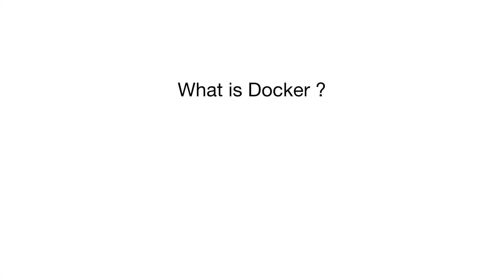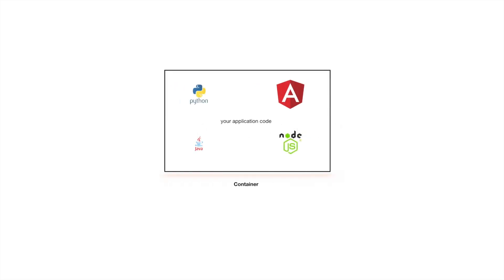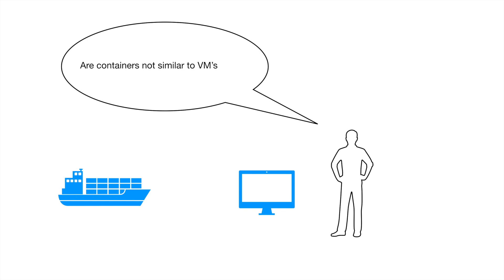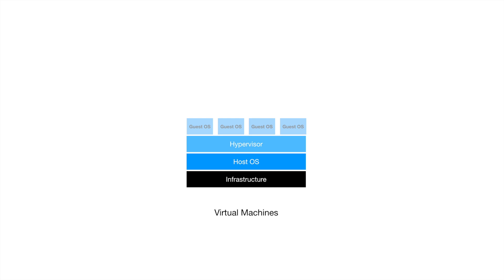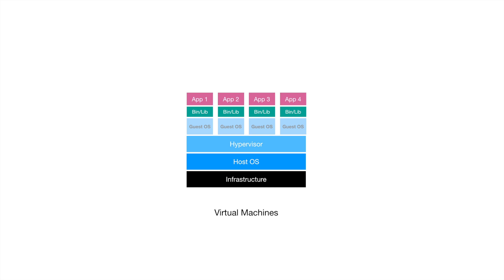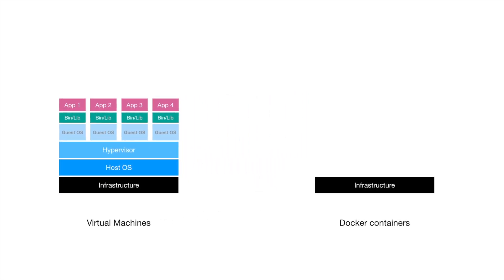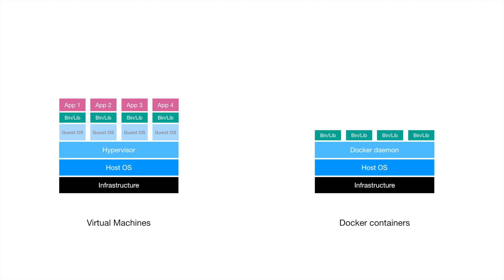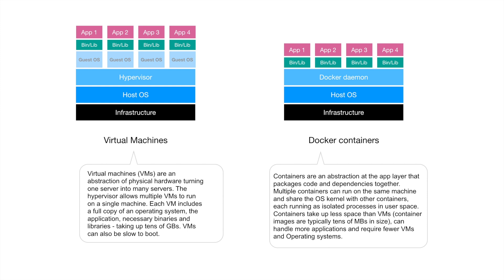Docker Containers vs Virtual Machines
Whats is Docker ? Docker containers  as compared to the traditional virtual machines are lightweight.
Difference between Containers and virtual machines are demystified in the this video.
Containers does not have their own OS where as virtual machines do have.